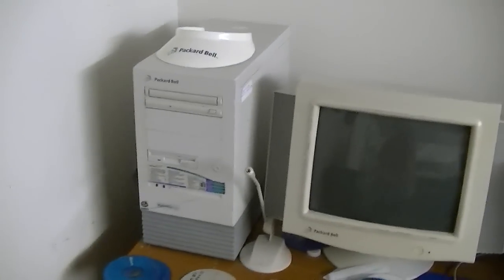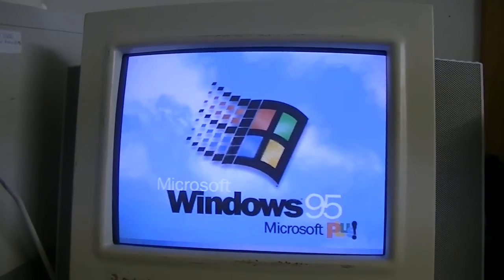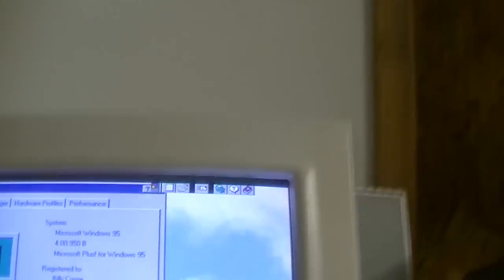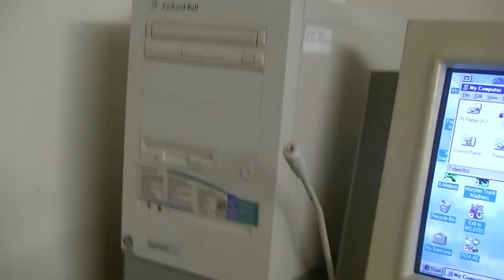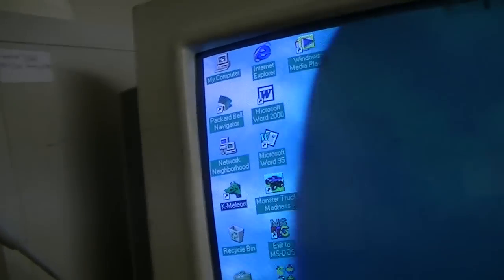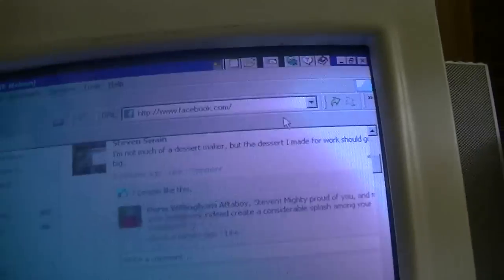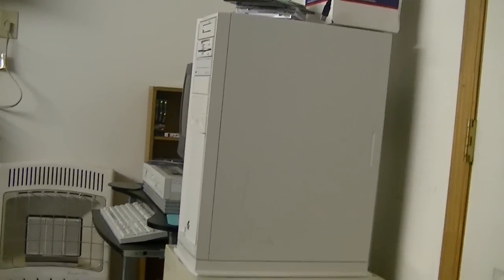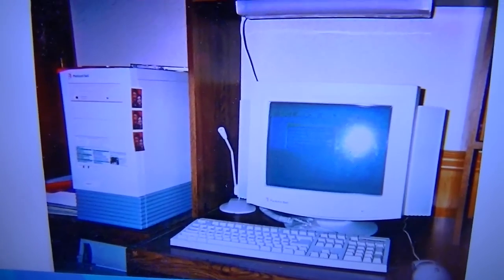Packard Bell Multimedia D135 Upgrades So Far